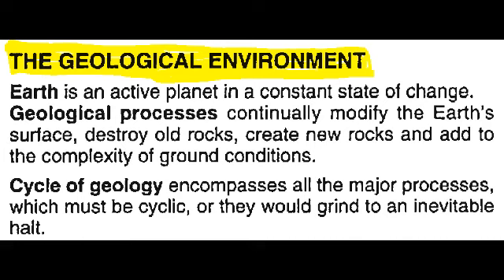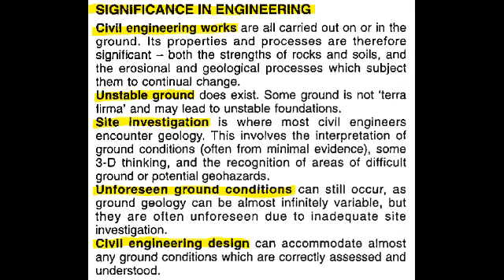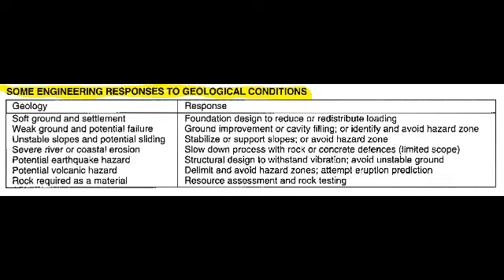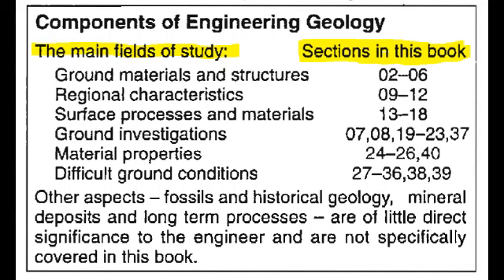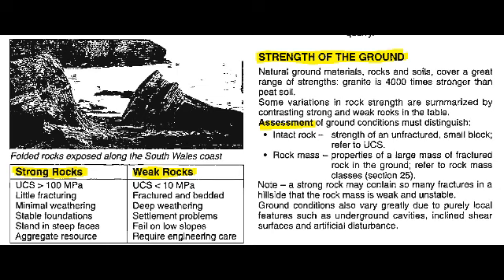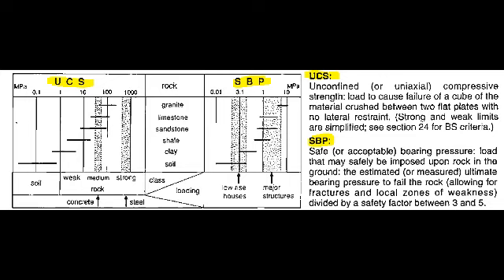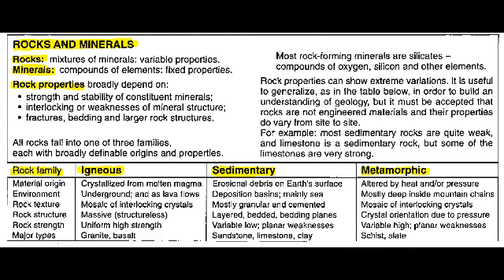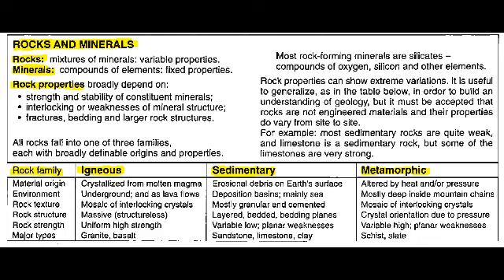Lecture # 01 Engineering Geology Foundations of Engineering Geology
Civil Engineering is an exciting combination of science, art, professional skill and engineering achievement which always has to rely on the ground on which its structures stand.

Geology is therefore vital to success in civil engineering, and this book brings to the reader those many aspects of
the geological sciences specifically relevant to the profession.

This book is structured primarily for the student of civil engineering who starts with no knowledge of geology
but is required to understand the ground conditions and geological processes which, both literally and metaphorically, are the foundations of his future professional activities.

It also provides an accessible source of information for the practicing civil engineer.